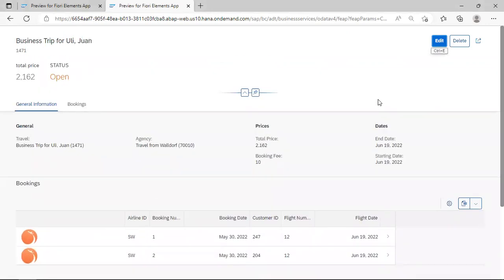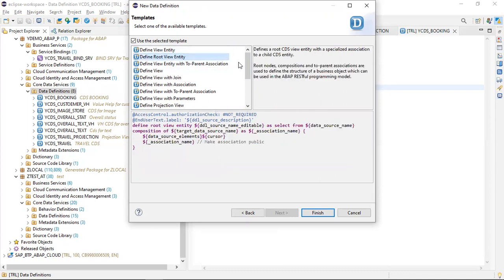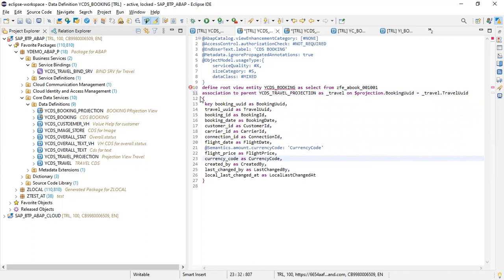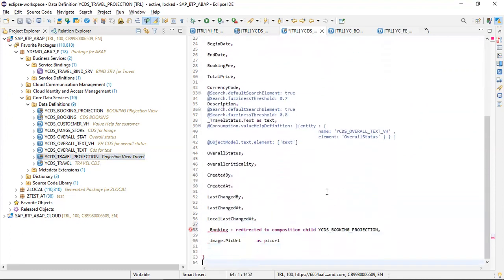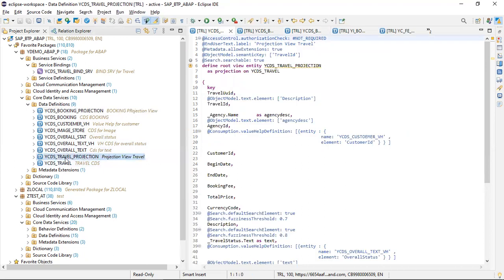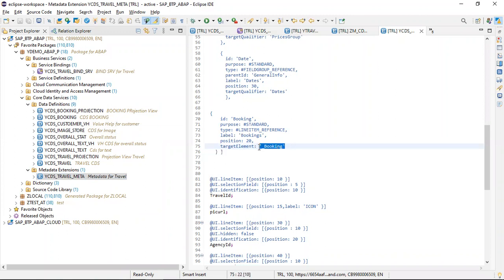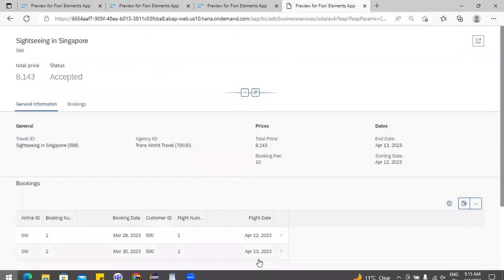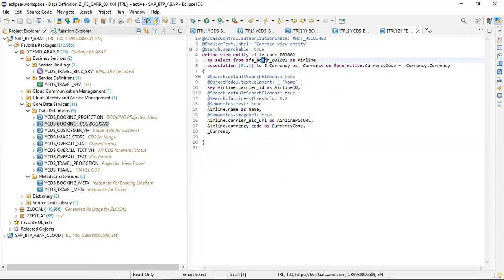Display Lineitem Data at Fiori Object Page|Parent-Child Entity using CDS RAP ABAP UI Annotations.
How to make relationships between two tables using Parent-Child Relationship?

How to make Association between two tables?

How to Display Lineitem Data on Object Page or Details Page?

And don't  forget to create this yourself then ask query if u have any